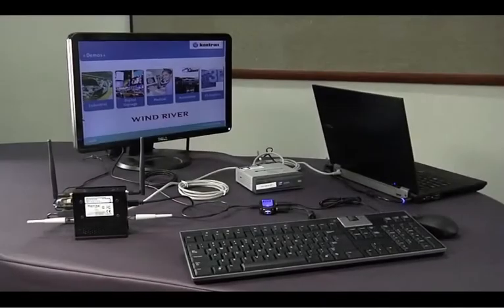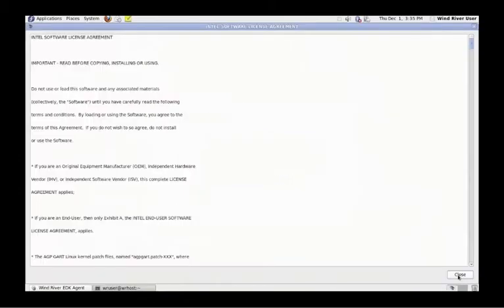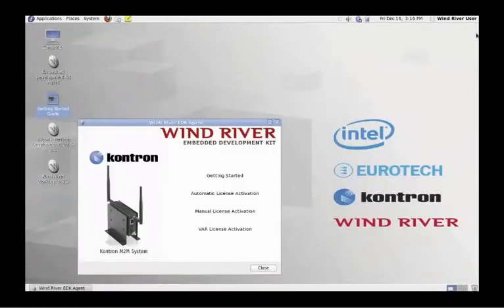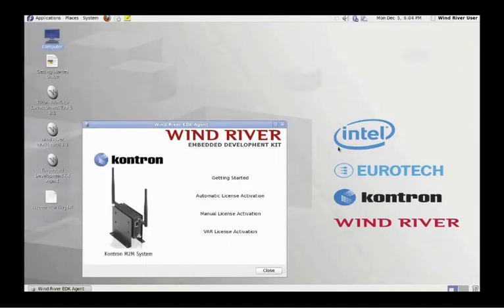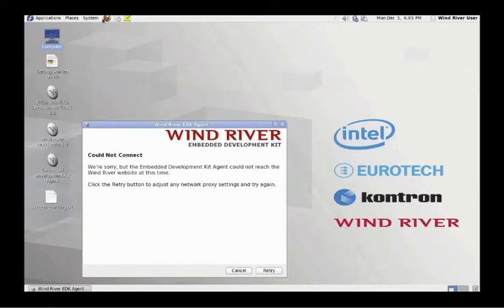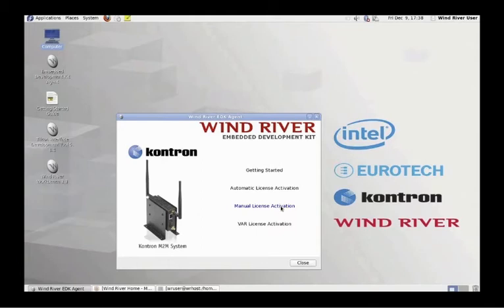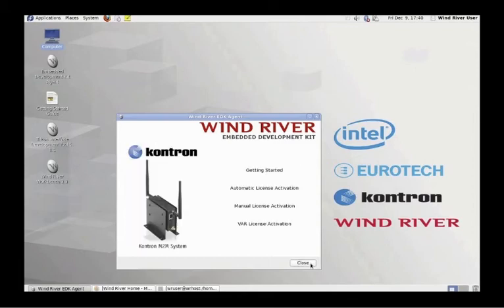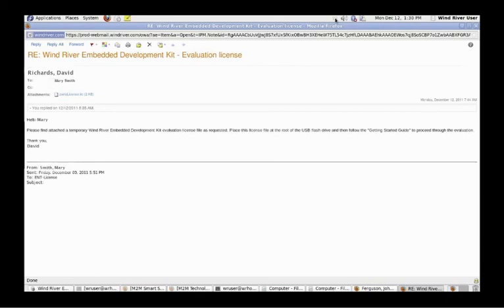Kontron M2M Development Kit - 3: Activating the Kit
Kontron M2M Smart Services Developer Kit
Out-of-Box Guide
Chapter 3 - Activating the Kit